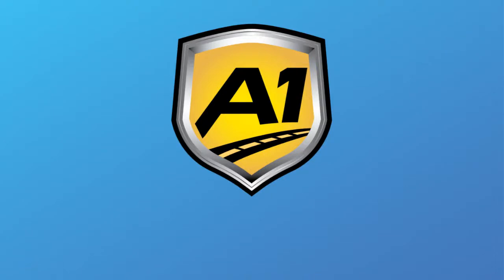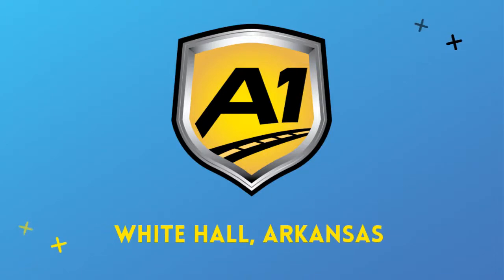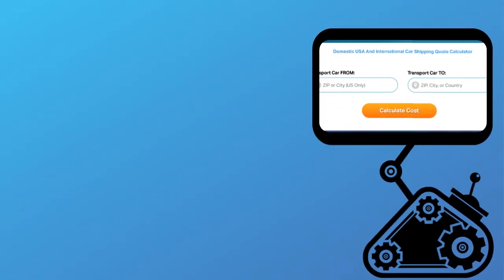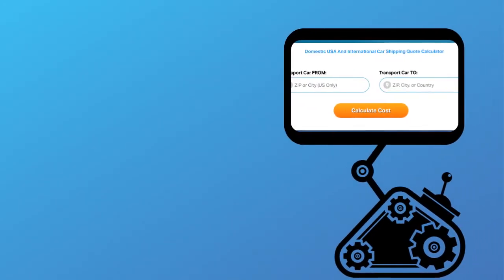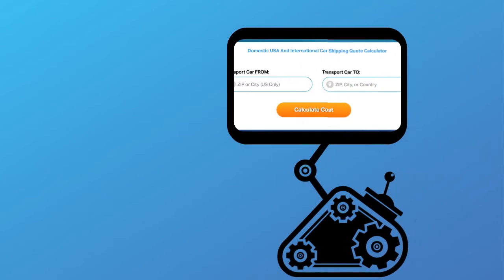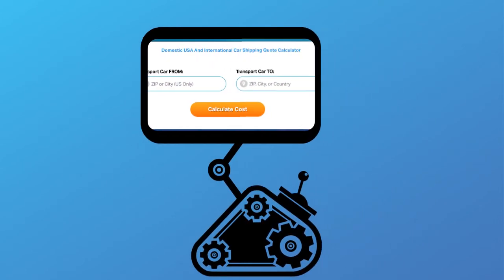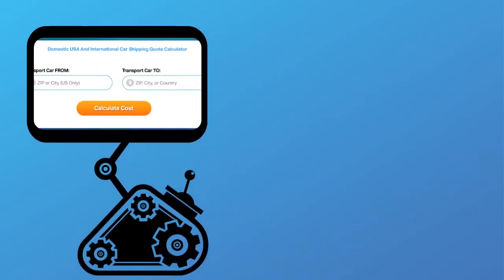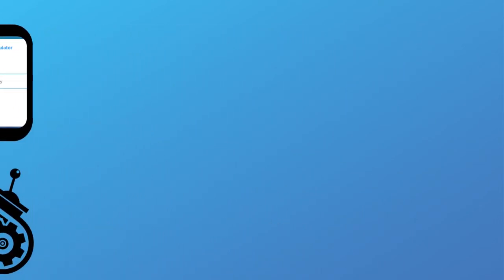Car Transport Rates White Hall, Arkansas | Cost To Ship.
With over 30 years’ experience of transporting door to door, enclosed, open air and more in and out of White Hall, Arkansas. A-1 Auto Transport is the premier choice for shipping domestically or internationally to or from White Hall, Arkansas. Compare White Hall, AR car shipping rates & prices on our